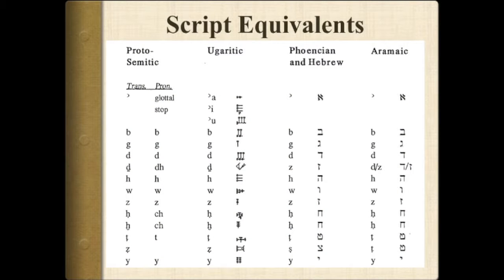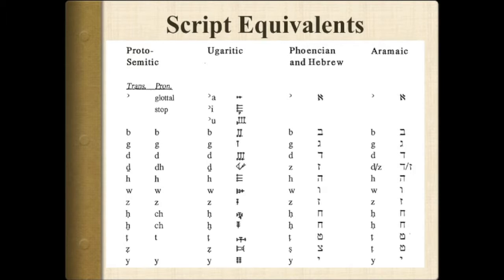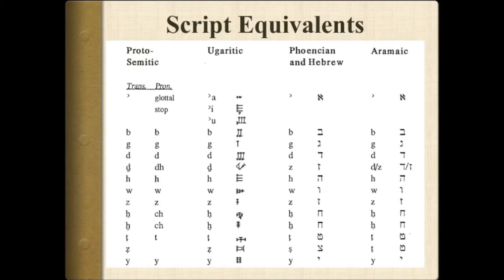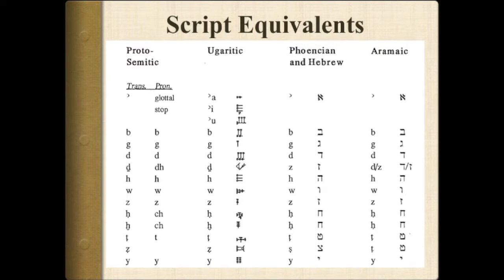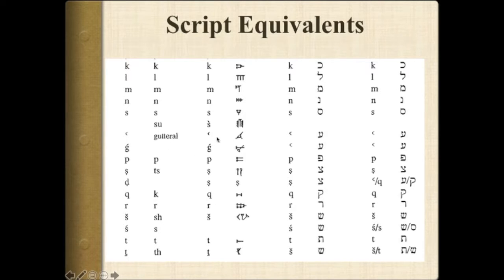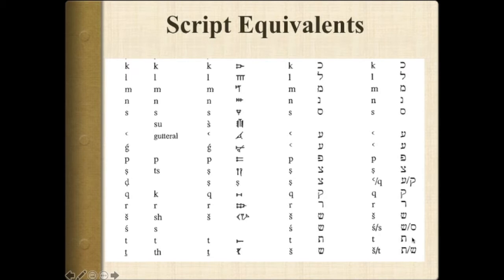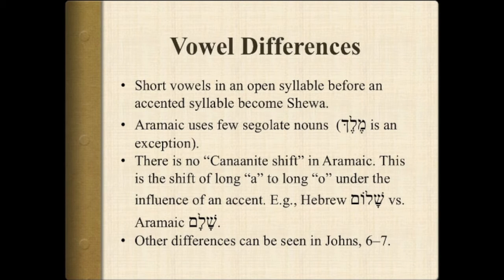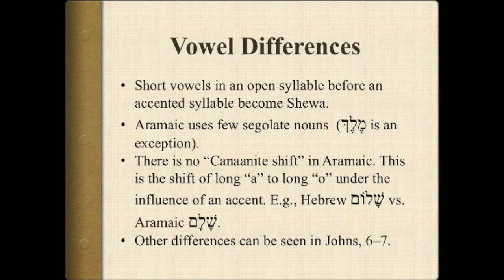Introduction to Aramaic2